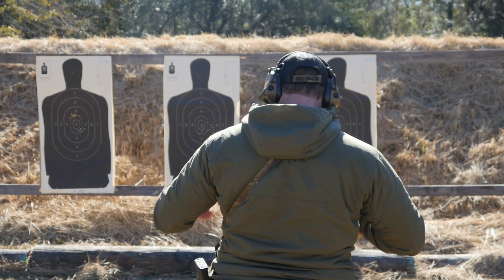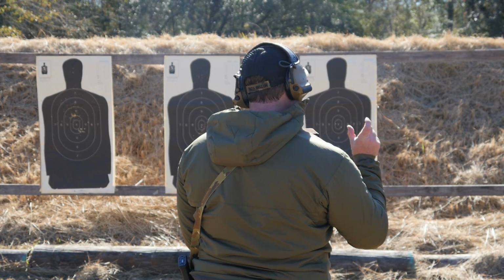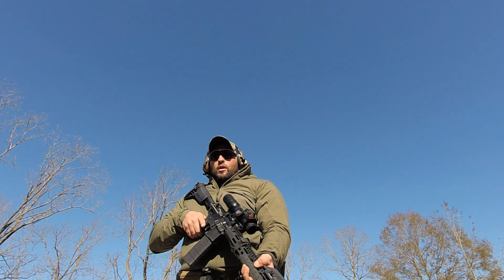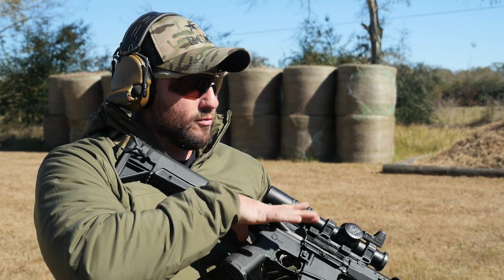Multiple Targets with Alex from Ridgeline, Trigger Time TV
Multiple Targets with Alex  from Ridgeline

The core Ridgeline Instructor Cadre uniquely blends over 100 years of Military and Law Enforcement Special Operations experience into a purpose-driven and refined curriculum designed for student success.  Ridgeline is comprised by Active and Former members of the U.S. Army Special Forces, the United States Marine Corps Scout/Sniper and Force Reconnaissance Communities, as well as State Police Emergency Response and EOD Teams.  Our Instructors take immense pride in their work and continue their professional development through training, deployments, call outs, and competitions, to include 1st place and top 5 finishes at the U.S. Army International Sniper Competition, the U.S. Army Special Operations Command Sniper Competition, the Gastonia Sniper Conference, the Connecticut SWAT Challenge, and the 2018 King of Two Mile Championship.